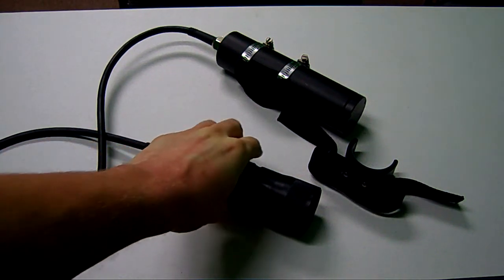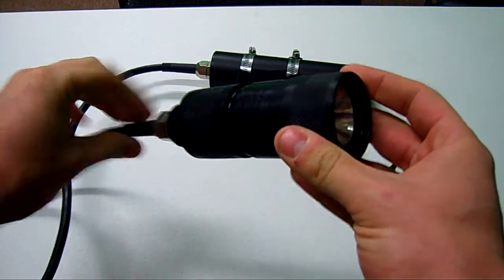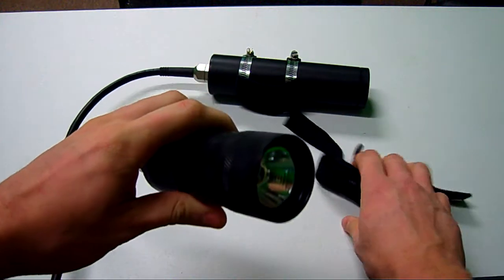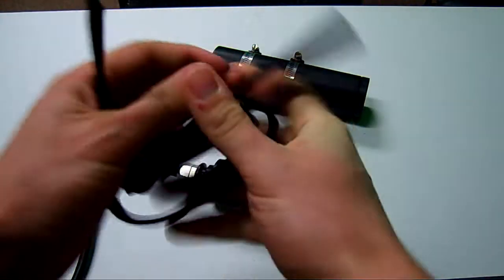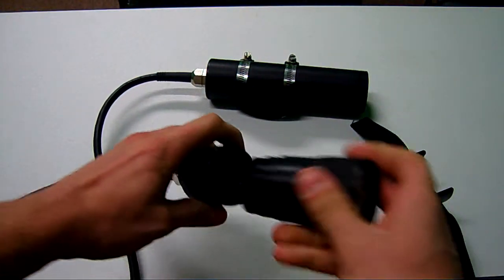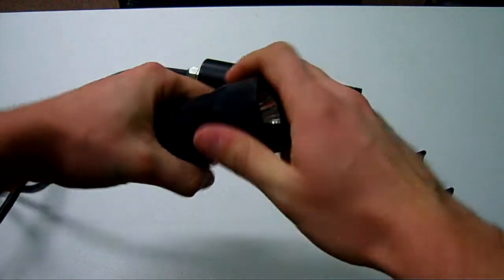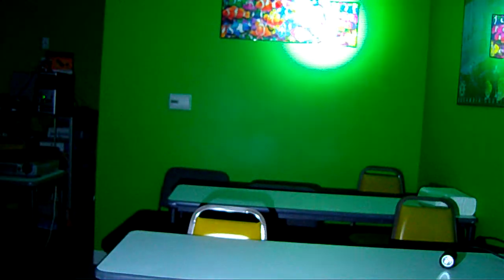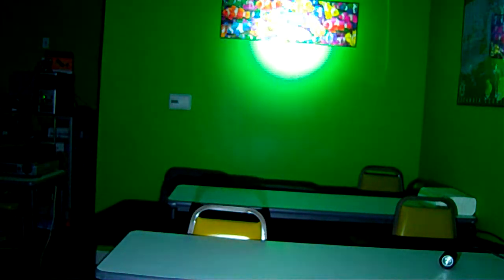Light Monkey 12watt LED Can Light